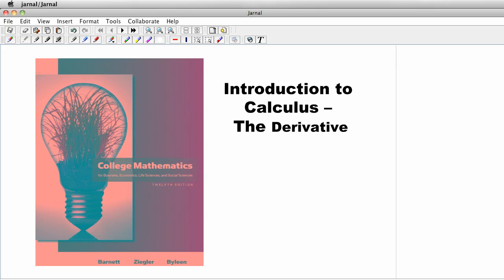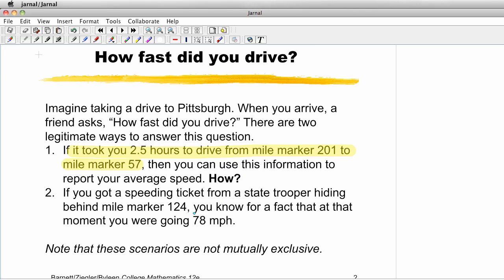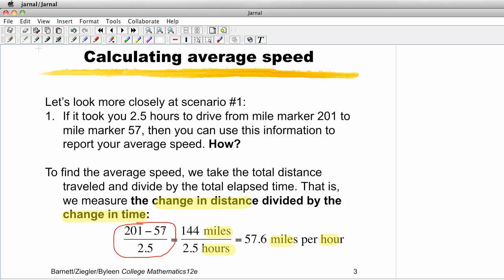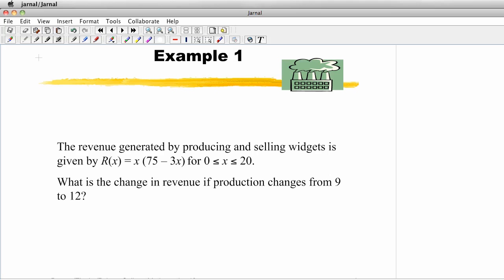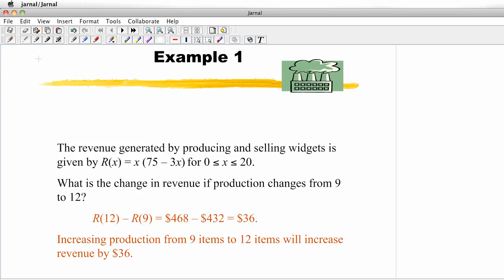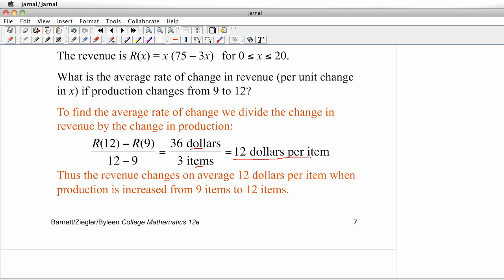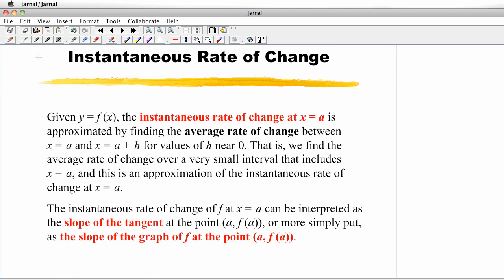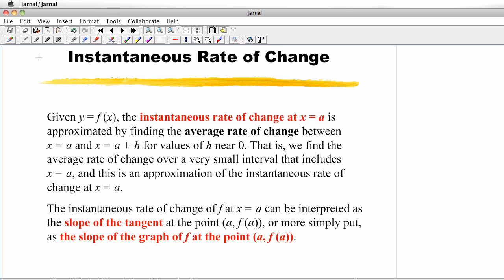Intro to Calculus Part 3.mp4